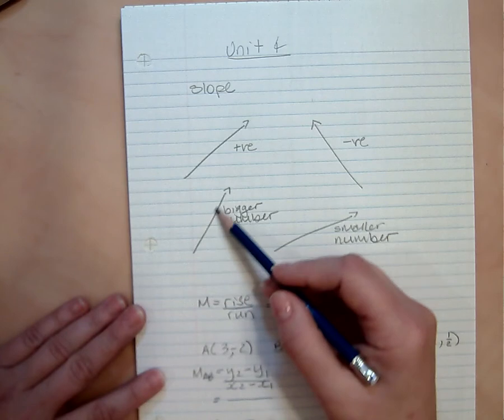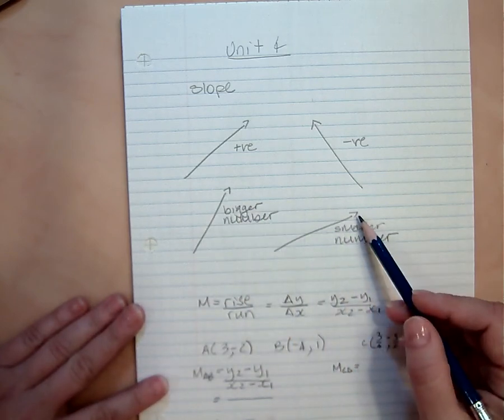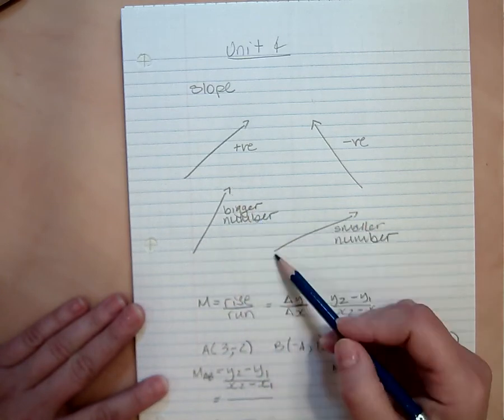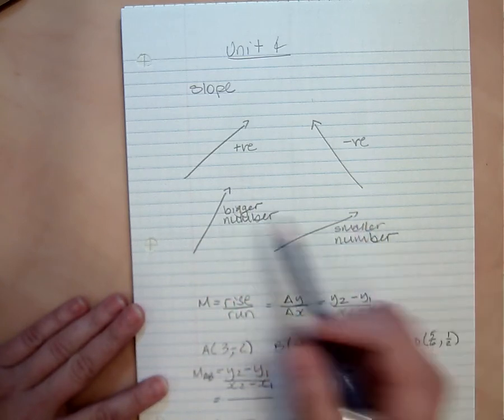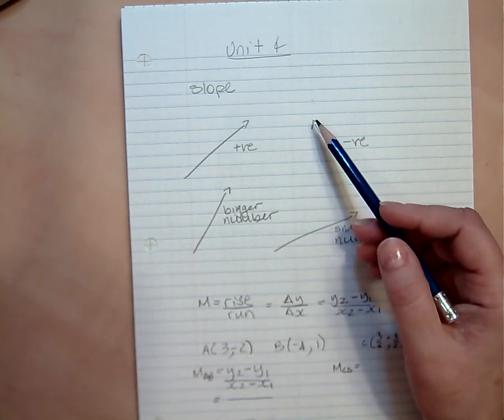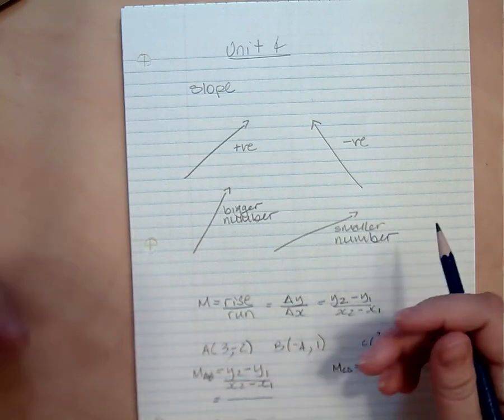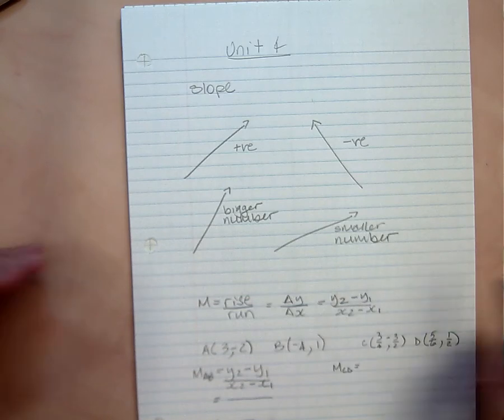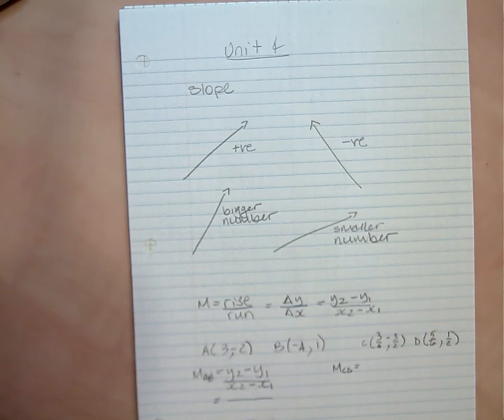4a Determining slopes with Algebra and introducing Slopes on Graphs